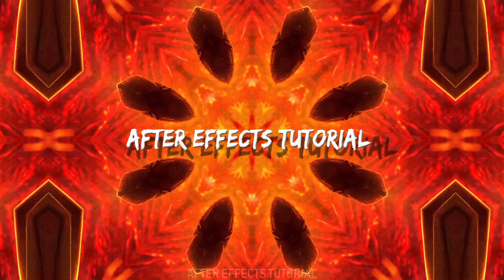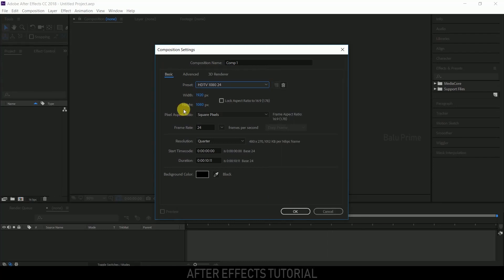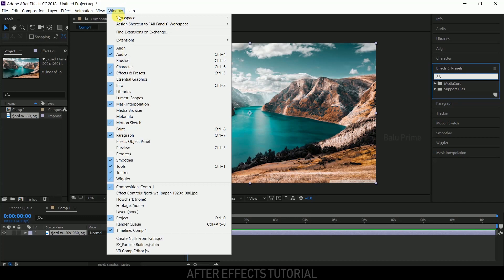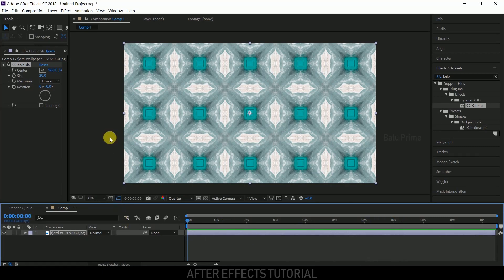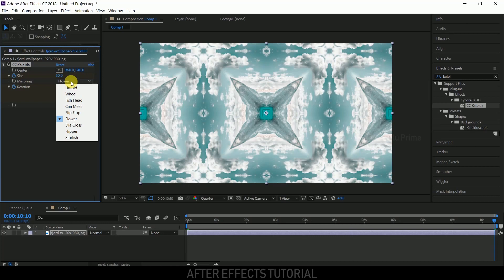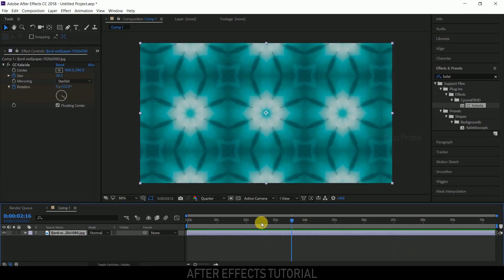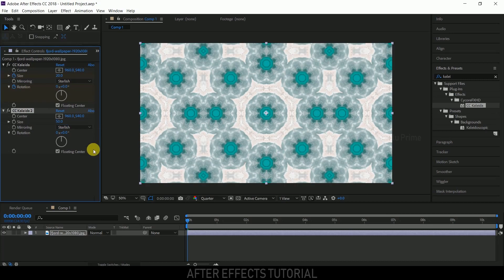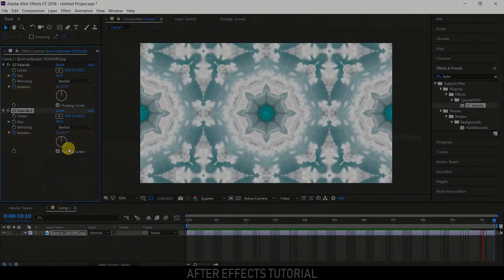How to create Kaleidoscope or mirror effect - After Effects tutorial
lets create Kaleidoscope effect or mirror effect in after effects in easy way. If you like this Kaleidoscope effect or mirror effect tutorial smash that like button and please do provide comment or feedback so as to provide you more good stuff as many as possible.

I